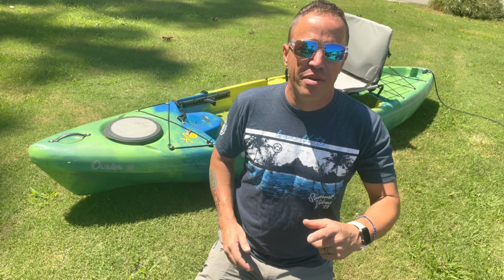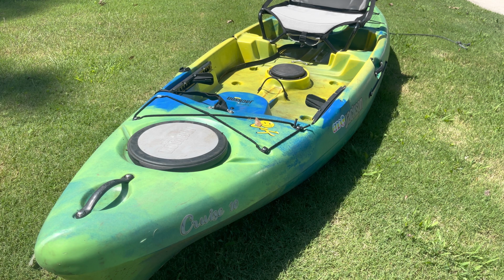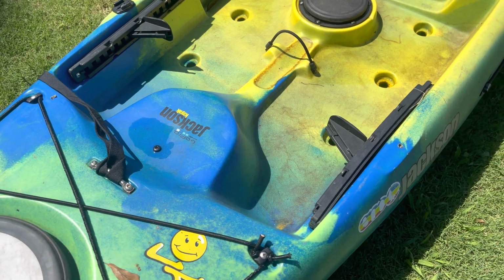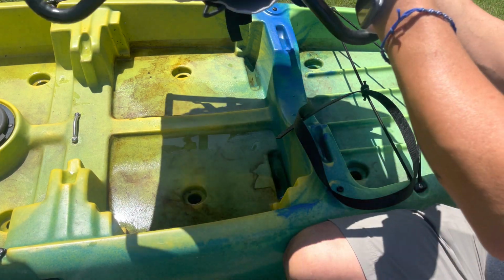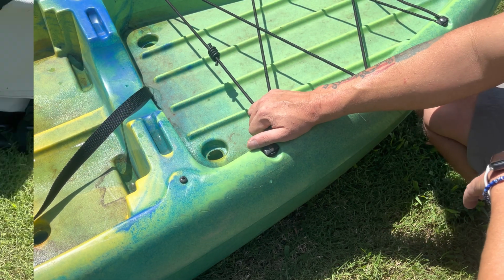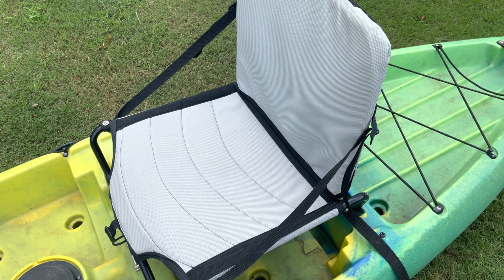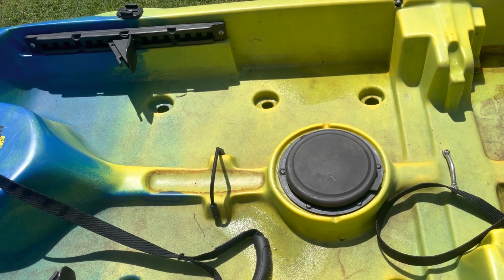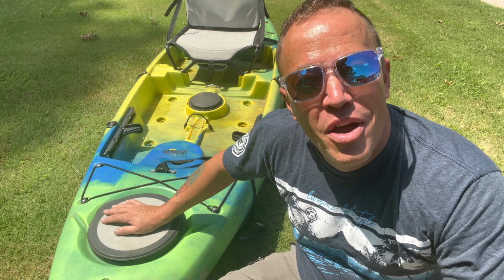Jackson Cruise 10 kayak review - A great kayak, stable, easy to stand and fun to paddle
The Cruise 10 is ideal for those who aren’t paddling long distances or need a shorter, lighter boat to fit into smaller spaces. The Cruise 10 is a great option for anyone simply looking to get out on the water. With outstanding comfort and ease of access thanks to the unique Hi-Lo Ergo seat, you’ll want to stay on the water all day! Deck storage space along with a round sealed front hatch and day hatch make it so you can take everything you might need for a picnic or all day outing. Interested in fishing? There are plenty of attachment points and gear track on the clean, uncluttered deck for adding rod holders and other gear, and it takes only minutes to customize your Cruise. Goes where other boats, even larger kayaks, can’t reach!

Stable, maneuverable and user-friendly hull design
Hi-Lo Elite seat has both high and low positions
Adjustable foot pegs
Bow hatch for hull storage
Day hatch in front of seat
Large rear well for coolers, extra PFDs and other large gear
Bungee deck rigging on bow and rear well
Multiple Ram attachment points for rod holders and other fishing accessories
GoPro camera mount on bow deck
Removable skid plate protects the kayaks biggest area of wear